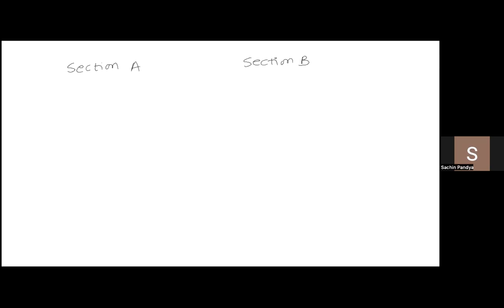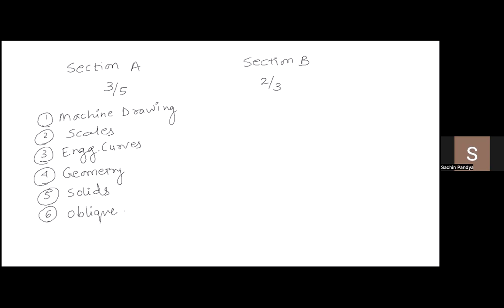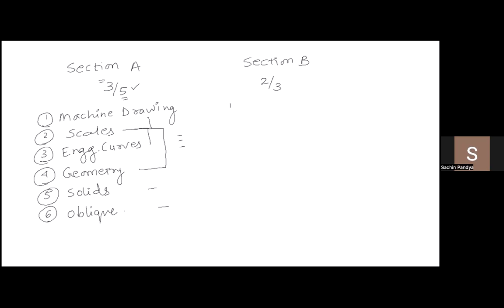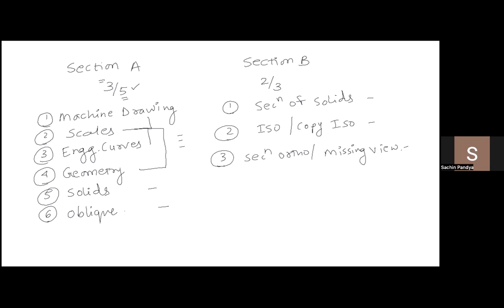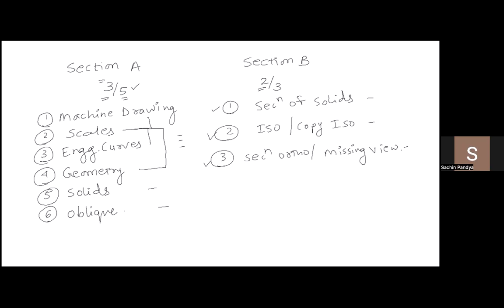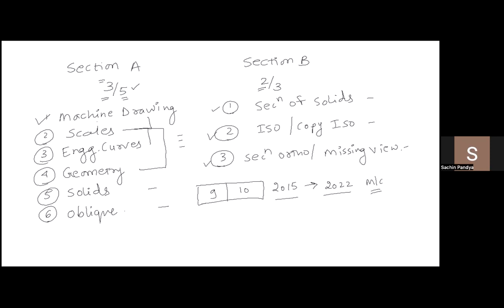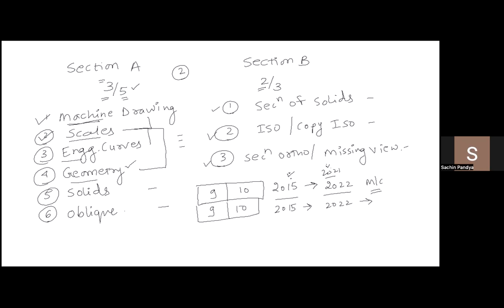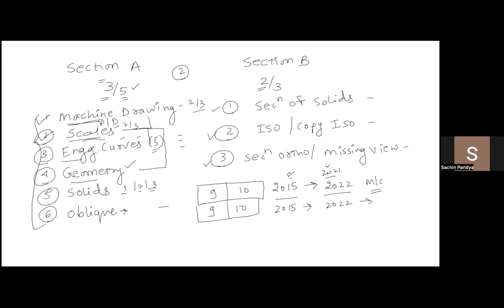How to approach TDA 2023 paper